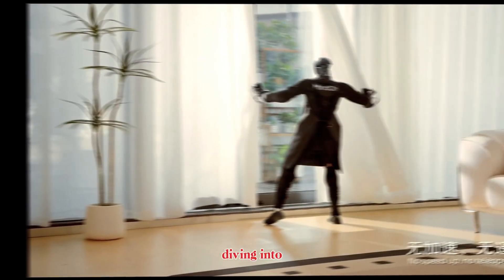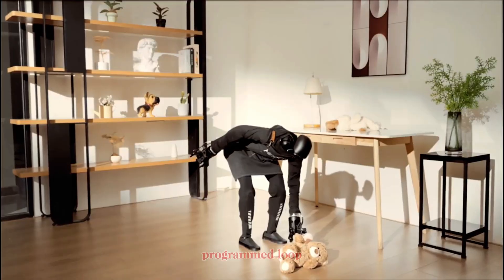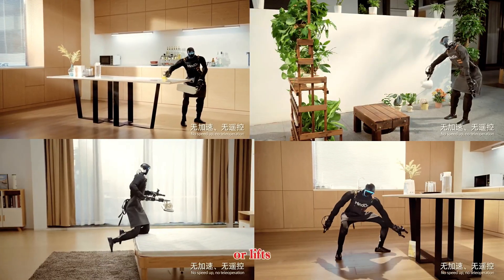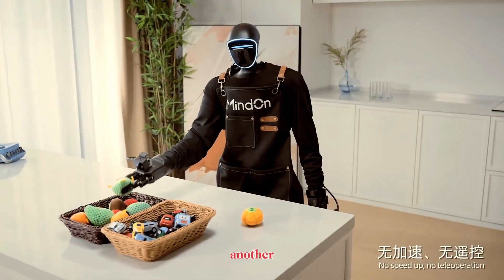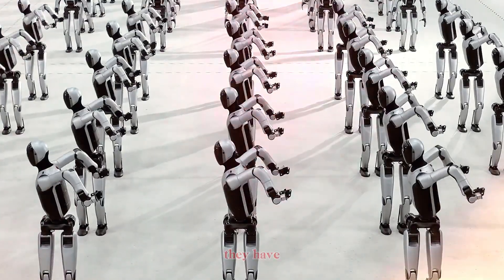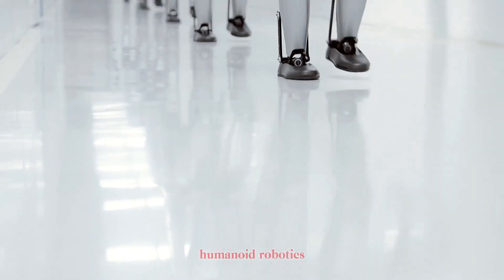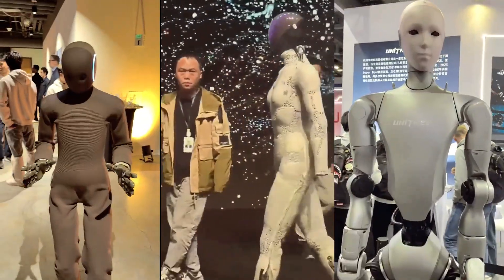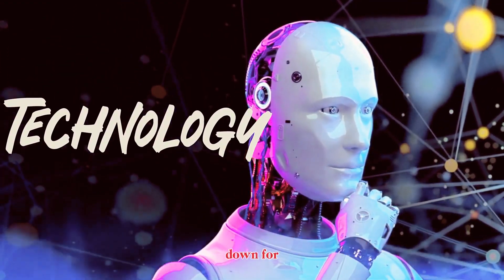Unitree G1 Home Task Demo | What the Robot Can Actually Do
Mind On has taken Unitree G1 to the next level, transforming it into a humanoid home assistant capable of watering plants, picking up packages, cleaning surfaces, making beds, and interacting with children and pets. Watch as this robot demonstrates smooth, natural movements and precise task execution, showing how household robots might soon become part of our daily lives.

Meanwhile, UBTech recently announced the first delivery of their Walker S humanoid robots, showing them working alongside humans. Controversy erupted online when Brett Adcock called parts of the rollout CGI, pointing out reflections and lighting inconsistencies.

In this video, we break down:

Unitree G1 performing multiple household tasks

UBTech Walker S rollout and the CGI debate

How AI and robotics are shaping homes and industry

The future potential of humanoid robots

Robotics is evolving faster than ever. From home assistance to industrial applications, these humanoids are pushing the limits of AI, dexterity, and real-world deployment.